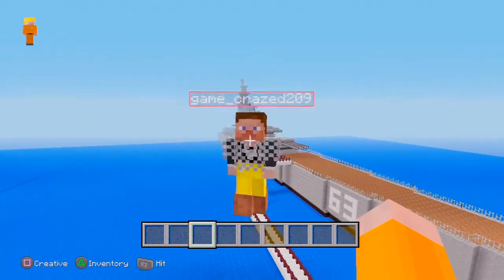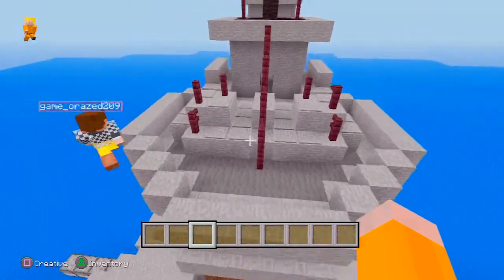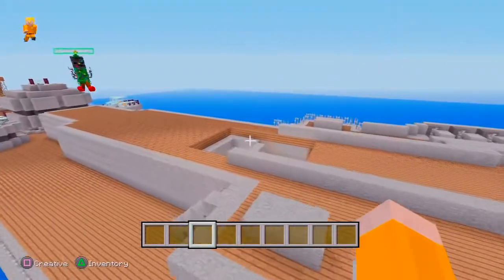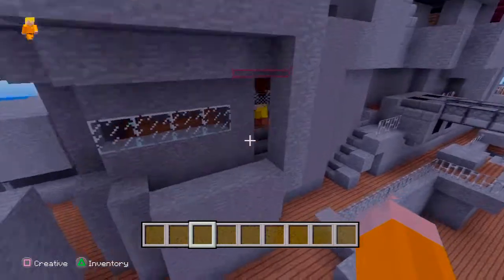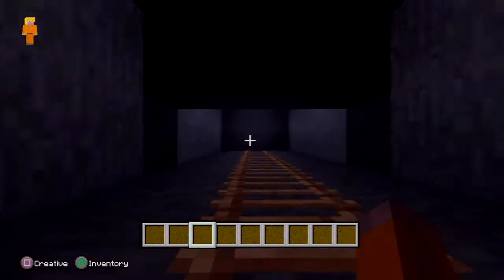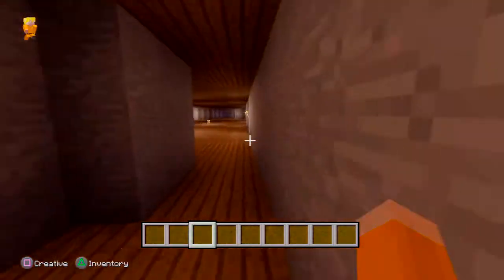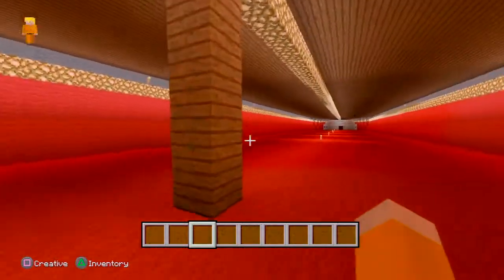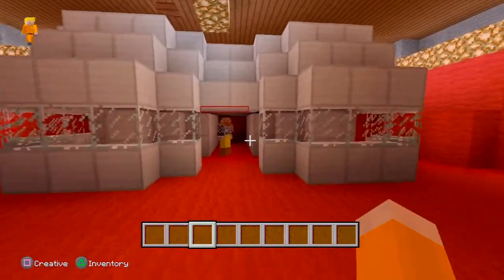MineCraft Full Size Battleship ( USS Missouri )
hey guys welcome to my battleship video we made on ps3. if anyone has anything they want me to make a video out of message me.